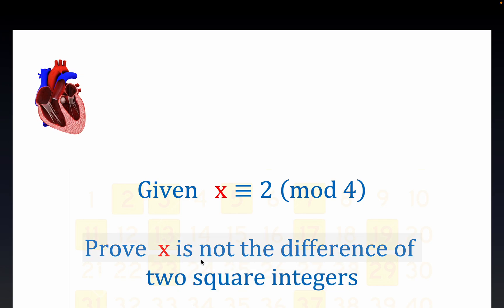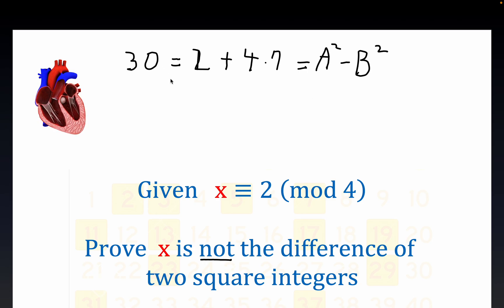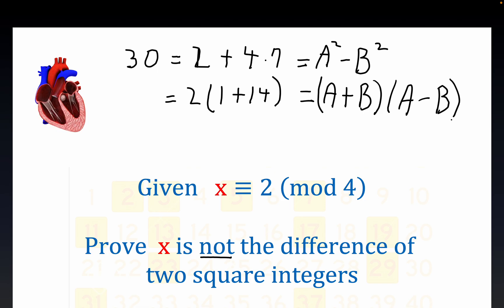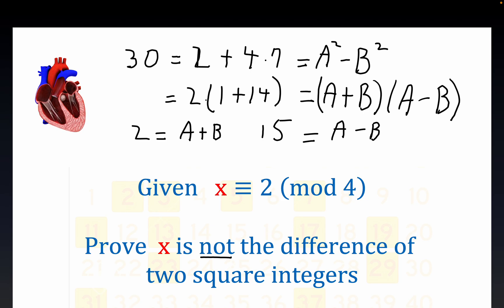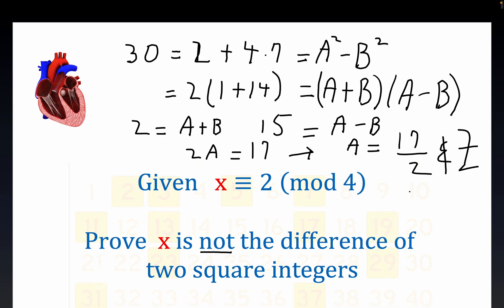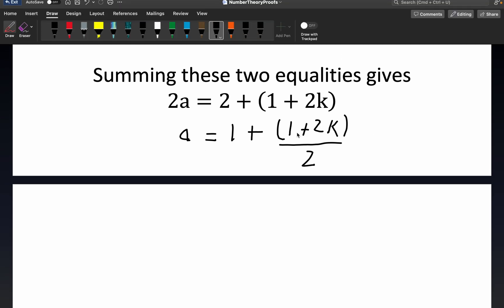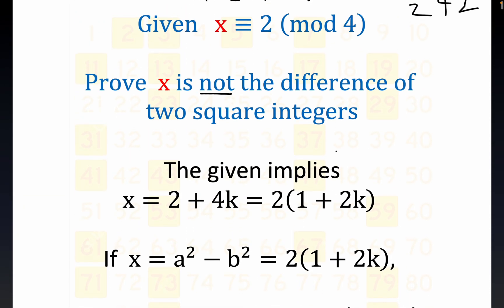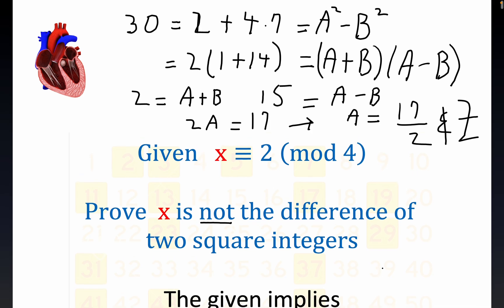Given x≡2 (mod 4), Prove x is not the difference of two square integers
This proof is a Charles Vanden Eynden  Number Theory homework problem 23 from section 7.3 titled Sum of Four Squares. Portuguese Math teacher José Carlos Santos answered question where x was congruent to 3 modulo 4 without appealing to the prime factorization.
Daniel Montealegre,Zev Chonoles, and André Nicolas had a rousing discussion regarding the infinitude of prime numbers in this form, April 2012.
One of the comments might be worth reading for those who advocate/prefer wordy proofs over terse notation and symbol manipulation. See Educator Brendan W. Sullivan "Math Speak" March 2014
  @Phanatomicool found an approach relating the sum of the first k odd integers equal k squared which led to the proof, but it was an unnecessary way since the intermediate result he established was much easier to prove from first principles. The math aptitude of German chess player Wolfgang Bär is impressive.

If Integer Leaves Remainder Of 2 When Divided By Four, It Cannot Be Expressed As The Difference Of Two Perfect Squares